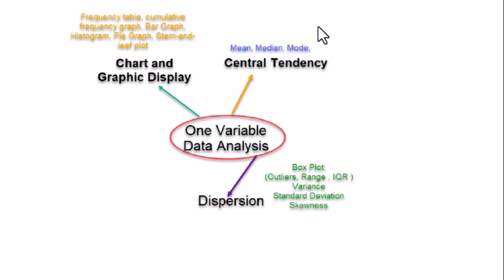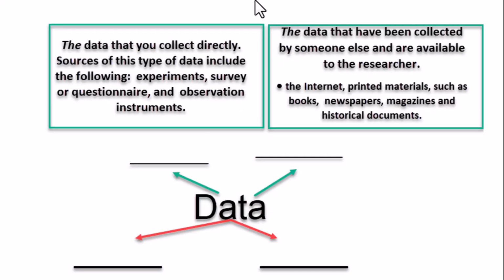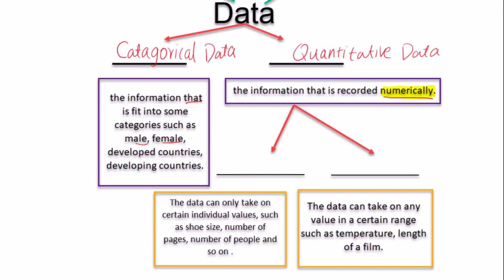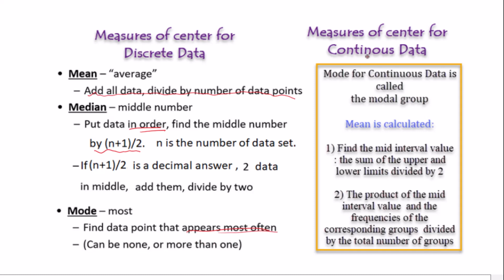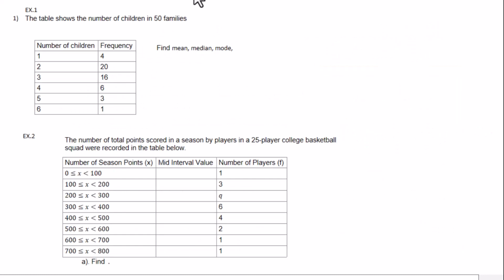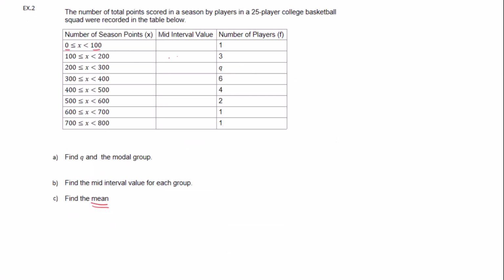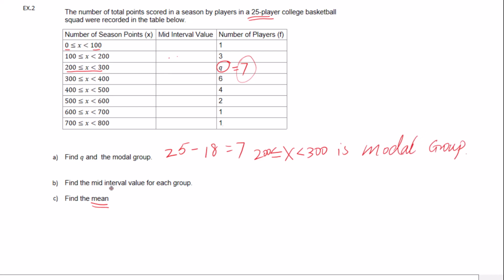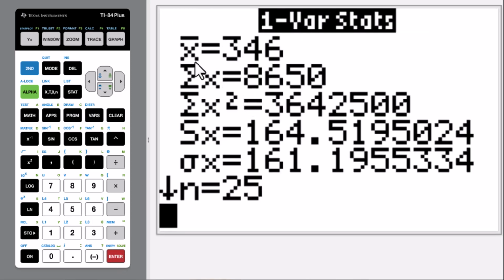Topic 4 Central Tendency of One Variable Data